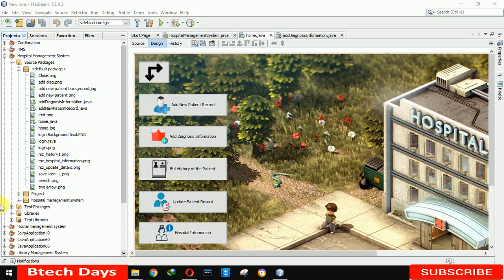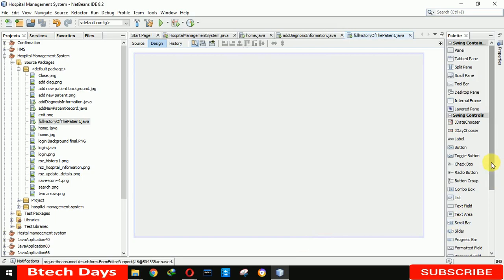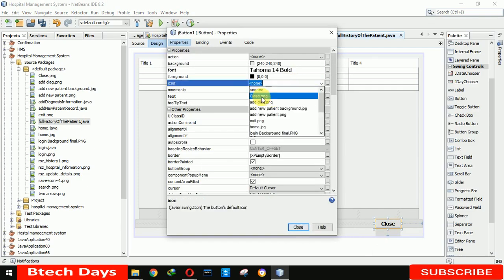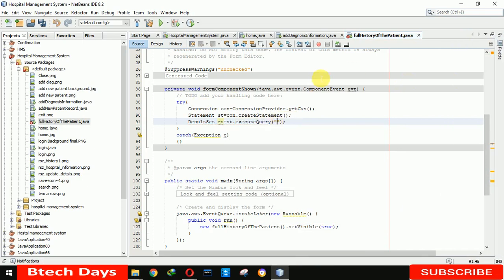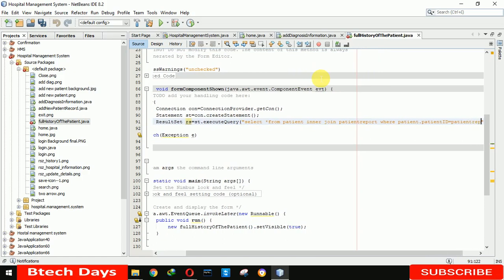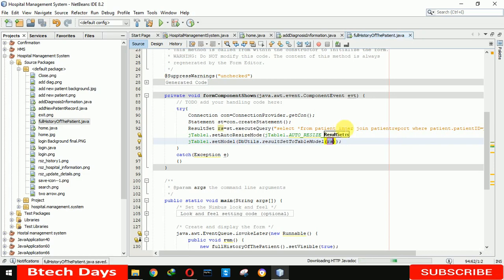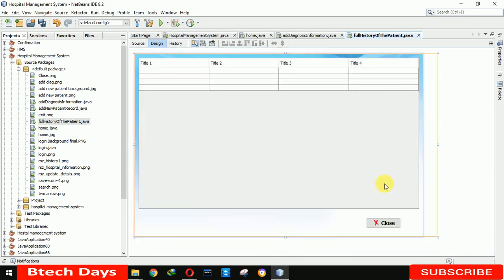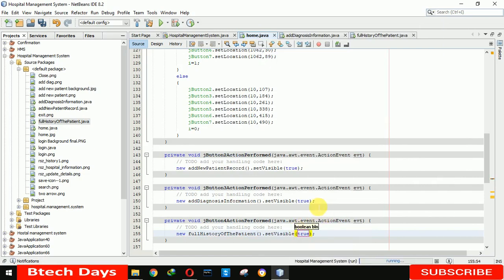5. Hospital Management System in java - Full History Of The Patient(JFrame, Mysql , Netbeans)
1.You can also request us to create new project
2.Images and Icon used
3.Software used in this project details
4.Jar file used in this project:
5.About this project
6.Source code